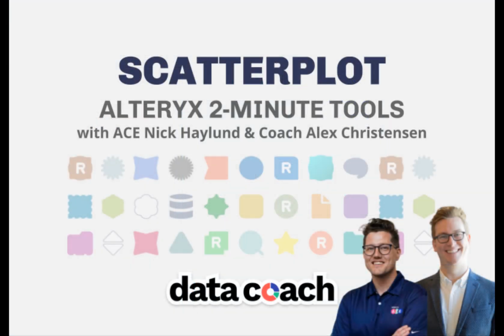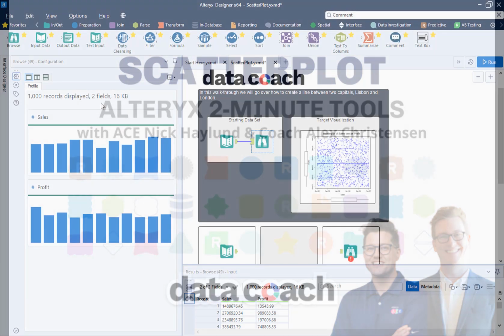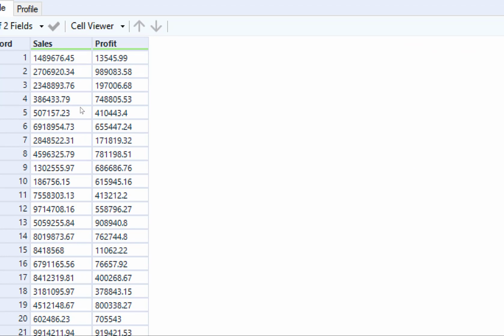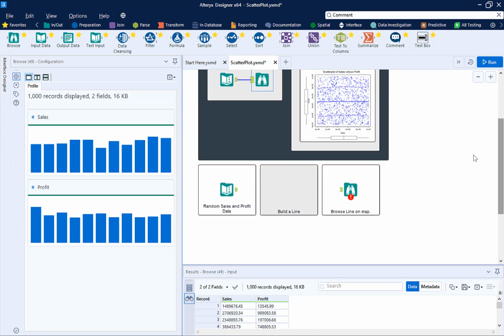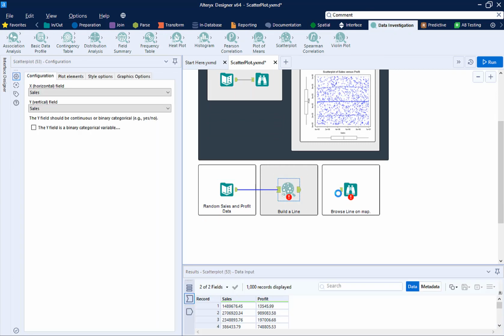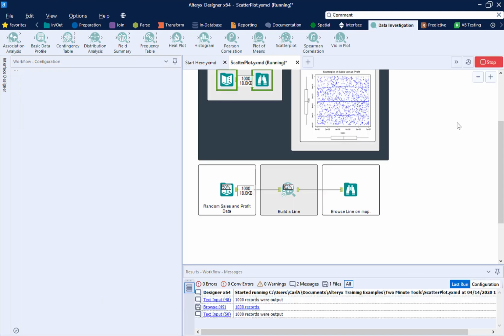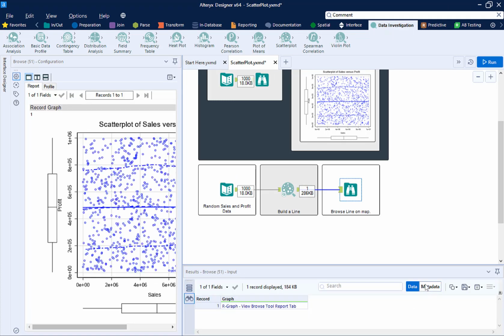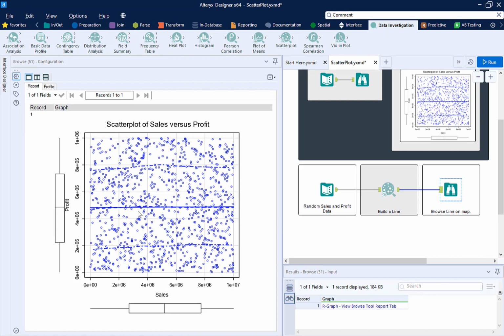SCATTERPLOT | ALTERYX 2-MINUTE TOOLS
We hope you enjoyed learning about creating scatter plots in Alteryx! Below you'll find some very useful documentation provided by Alteryx about the tool's configuration, capabilities, and use cases.

Do you have an Alteryx tool or macro you want to see included in this 2-minute tool collection?

About the Alteryx tool in 2 minutes video series:
This series and collection of videos approximately 2 minutes in length to explain what an Alteryx tool does. There are over 200 tools available for Designer and much more when you start using tools from Gallery, CReW, and the ones that you create. This can become overwhelming to new and seasoned users alike. Hopefully, with this collection, any user can understand why a features tool exists, and how to get started with it.